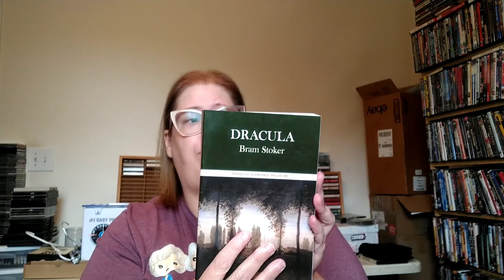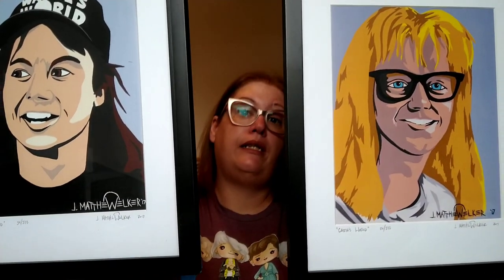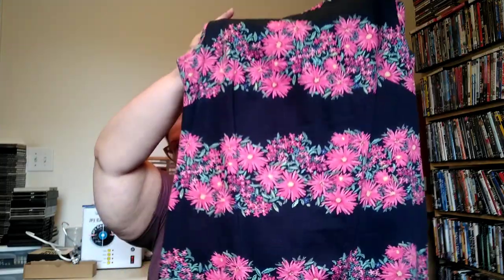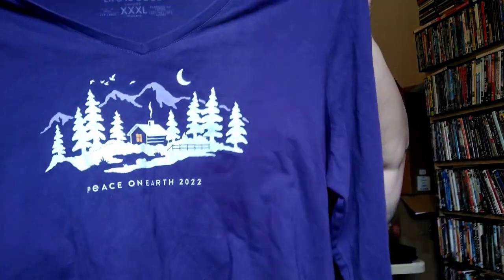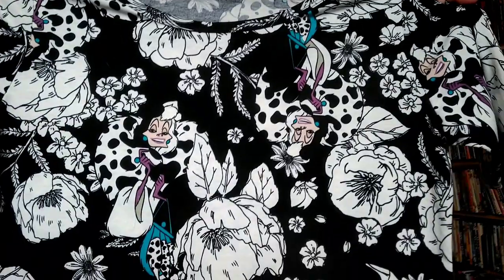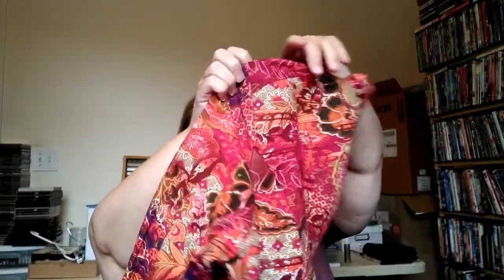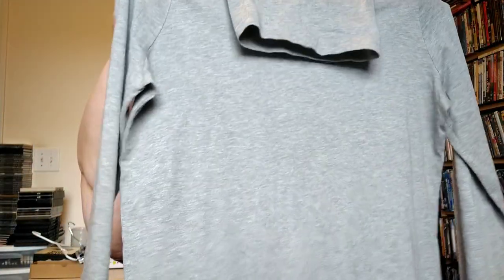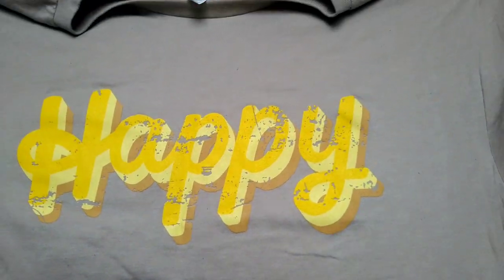HUGE 60 Item Thrift Haul to sell on Ebay!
eBay store here!

Equipment we use here at the Holler:

JFJ Machine-
JFJ Easy Pro Video Game, CD, DVD,...

Label Printer-
Bluetooth Shipping Label Printer...

Products we use here at the Holler:

Clear Bags- Yotelab Clear Resealable Cellophane Plastic Bags Self Adhesive for Packaging Shirts, Clothing and Products,100 Pcs 10x14 Inches Self Sealing Cellophane Bags

Clear Spray Bottles-
TOSERSPBE Spray Water Bottle Hair...

Folex Stain Remover-
Folex Carpet Spot Remover, 32 oz

Bubble Pouches for Cassettes and Smalls-
PackageZoom Bubble Pouch Out Bags...

Thermal Printer Labels-
KKBESTPACK Fan Fold 4”x 6”Direct...

Fabric Shaver-
Conair Fabric Shaver and Lint...

Poly Mailers-
Famagic 200pcs Poly Mailers 10x13...

Packing Paper-
Packing Paper Sheets for Moving - 7.5lb - 240 Sheets of Newsprint Paper - Must Have in Your Moving Supplies - 27" x 17" - Made in USA

Dr. Martens Men's Wonder Balsam...

We stock our store weekly from his auction and thrift store!